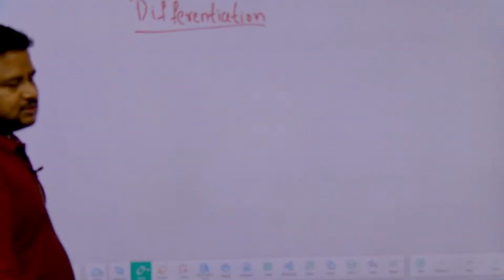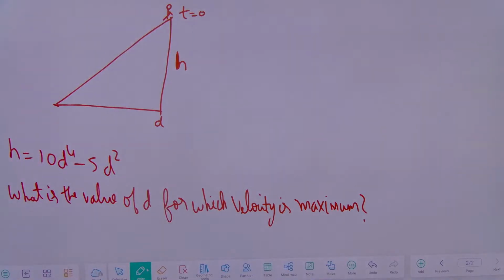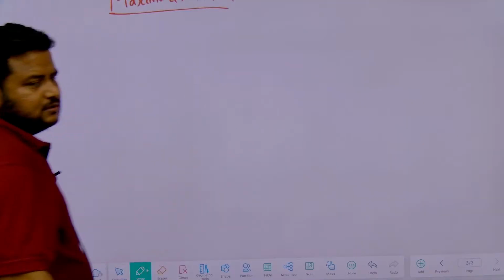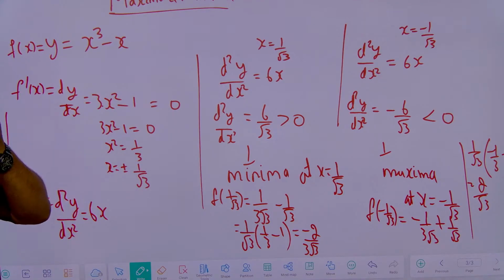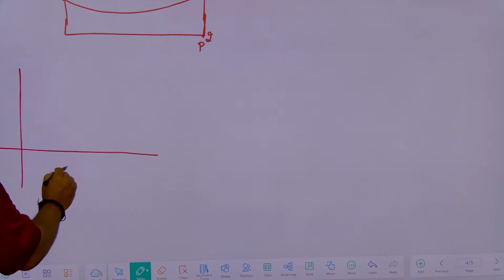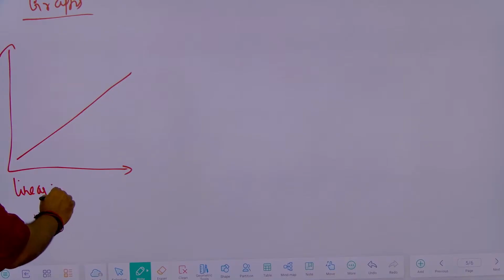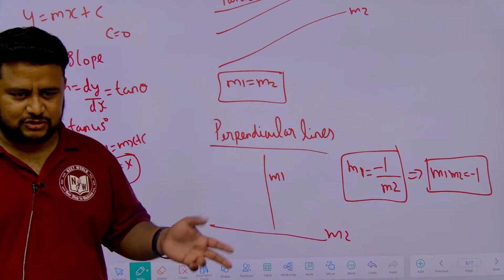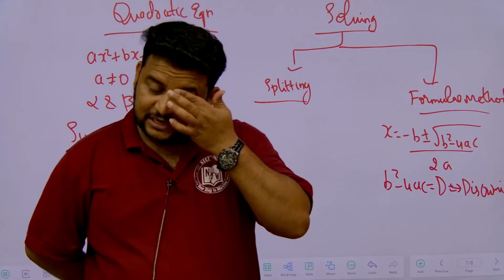Basic Maths for NEET Students Part 7 | Must Learn Before Starting NEET Preparation